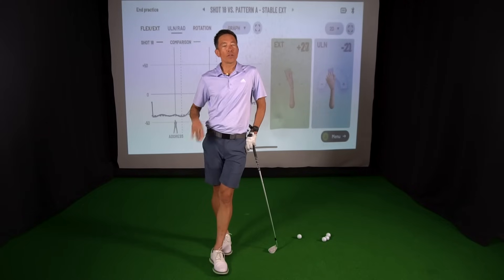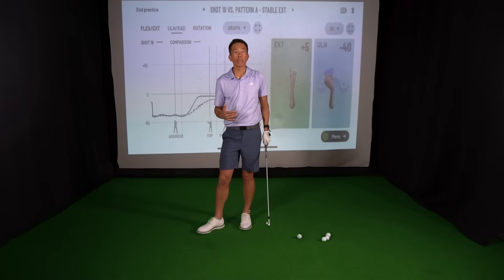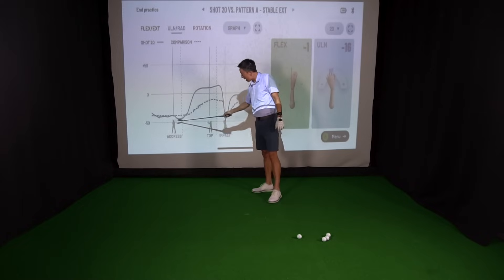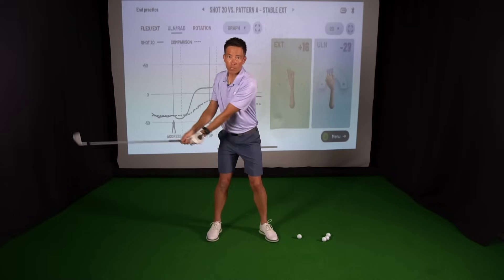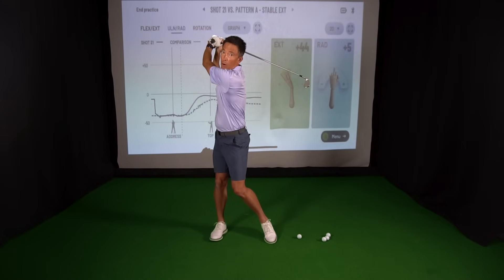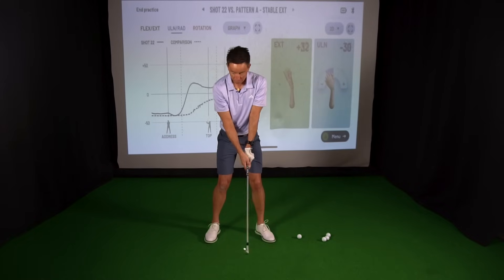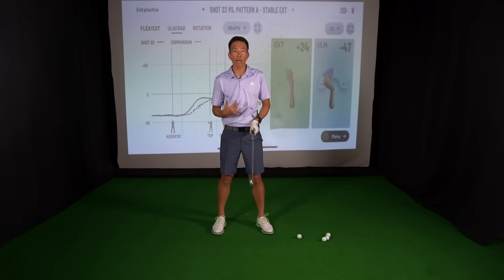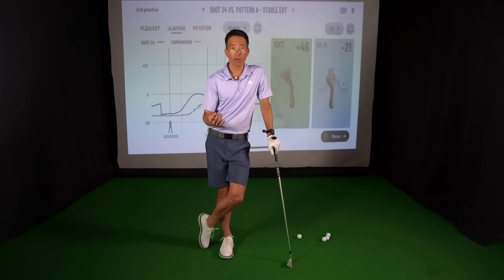How Much Wrist Hinge Do You Need For A Perfect Golf Swing?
to get my "One-Swing Fix" training series that will help you tap into a level of power and consistency you didn't know you had. It's completely free!

How much should you hinge your wrists in the golf swing?

I’ve been asked this question many times, and until recently, my answer has always been…

More wrist hinge if you want more distance…

Less wrist hinge if you need more control.

But with the help of some of the latest technology that’s available to us golf pros, I’ve come to a deeper understanding…

It took me a long time to figure this out, but today’s video is one that can help you gain distance AND control.

▶︎CHECK OUT ZACH ALLEN COURSES◀︎